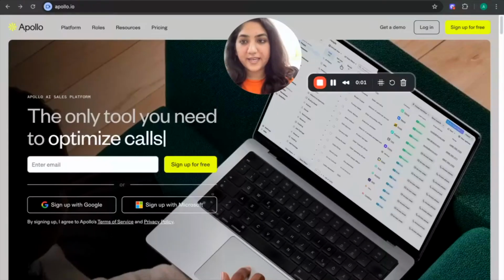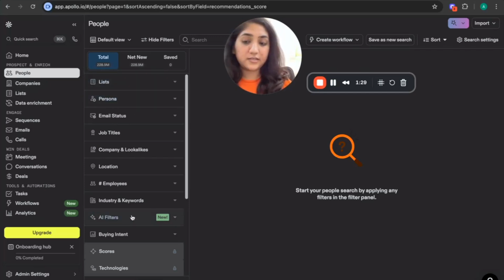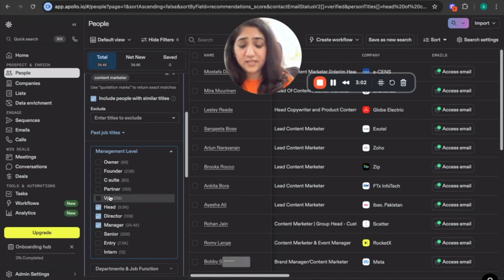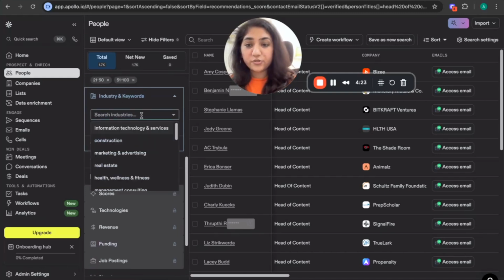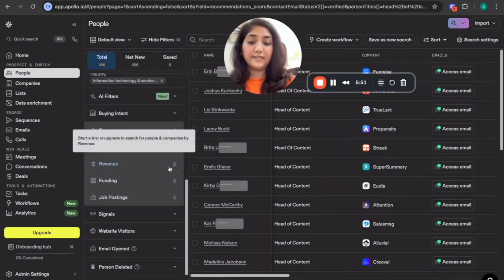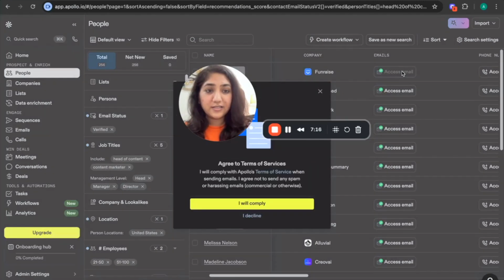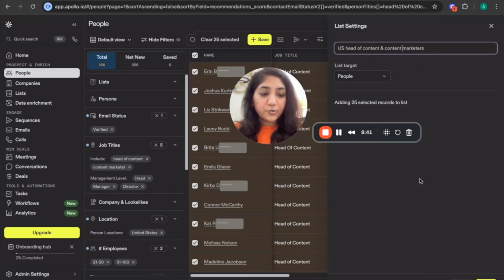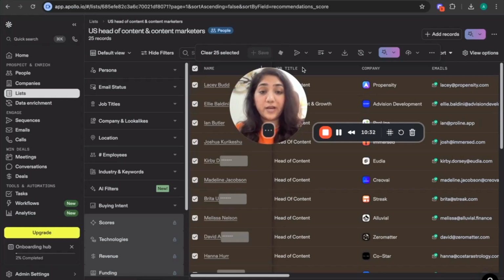How I Find 100+ Leads (Email IDs) in 5 Minutes Using Apollo.io (FREE Method)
Learn how to find email addresses for cold pitching using Apollo.io in this complete tutorial! 🎯

In this Apollo.io email scraping tutorial, I'll show you exactly how to use Apollo's powerful search features to build targeted prospect lists for your cold email campaigns. This step-by-step guide covers everything you need to know about email scraping and lead generation using Apollo.io.

What You'll Learn:

- How to set up your Apollo.io account for email scraping
- Advanced Apollo.io search filters to find your ideal prospects
- Email finding techniques using Apollo's database
- How to export prospect lists from Apollo.io
- Lead generation strategies that actually work
- Cold pitching preparation using scraped email data

📋 Important Notes:

This Apollo.io tutorial is NOT sponsored - just sharing what works for email scraping and lead generation! Always focus on providing genuine value in your cold pitching campaigns.

Apollo.io is one of the best tools for email scraping and B2B lead generation. Whether you're doing cold pitching, email marketing, or sales prospecting, this Apollo tutorial will help you master email finding and lead generation.